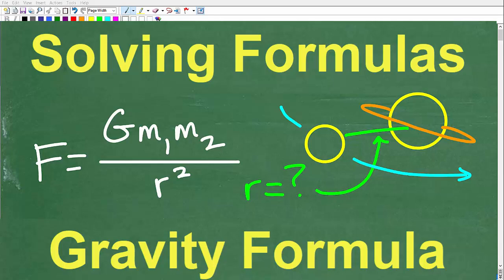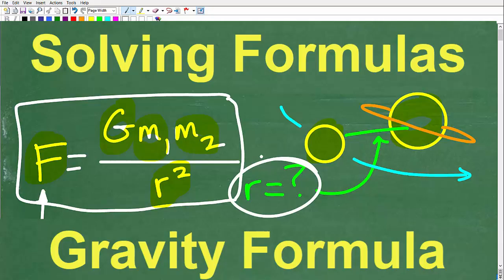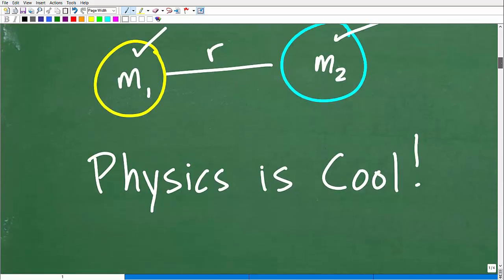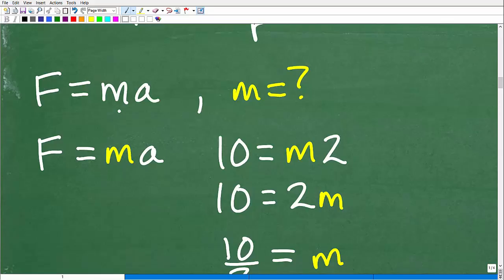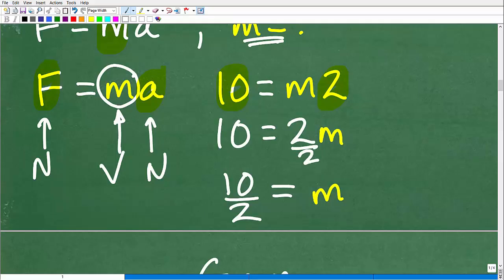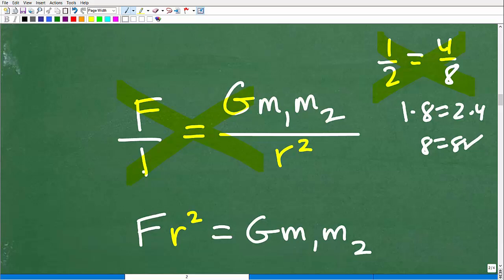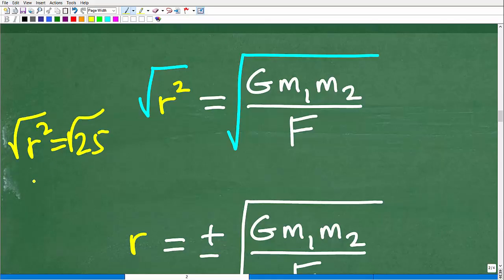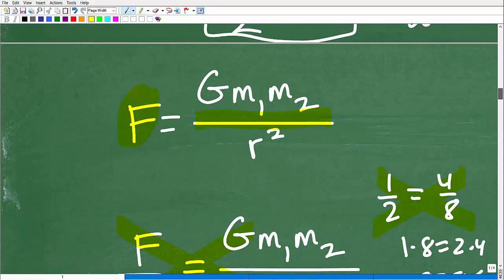How to Solve for a Variable — Don’t Let Formulas Confuse You!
How to solve for a variable in a formula or equation.

• HOMESCHOOL MATH
• COLLEGE MATH